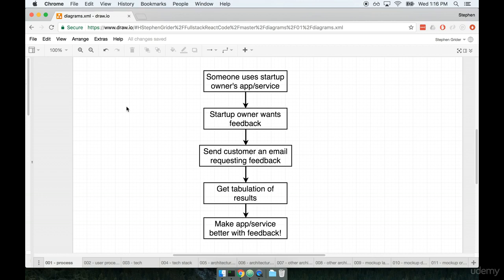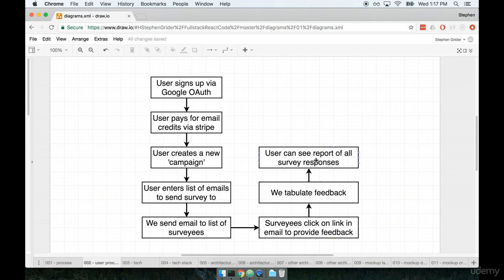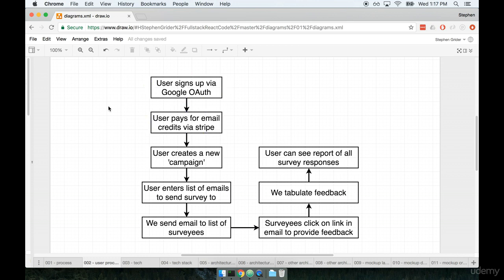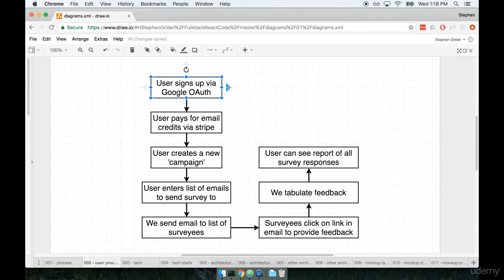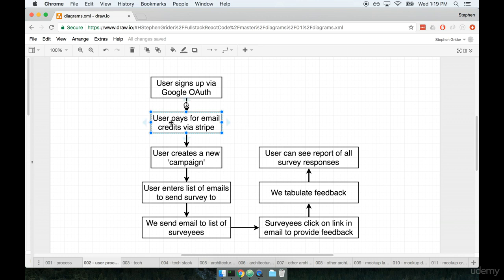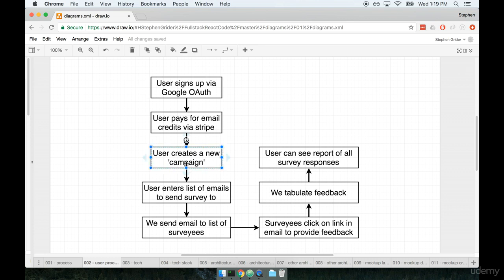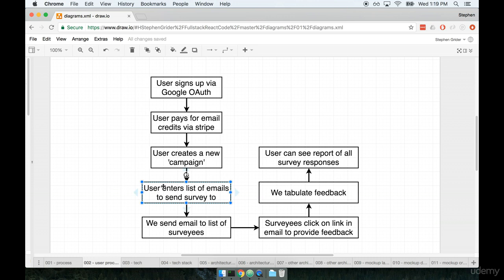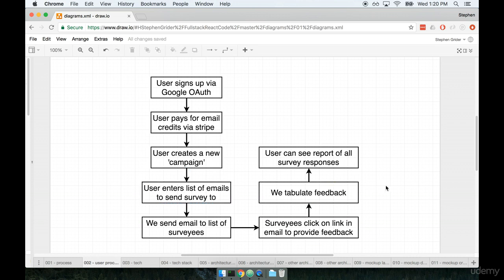005 App User Flow Walkthrough